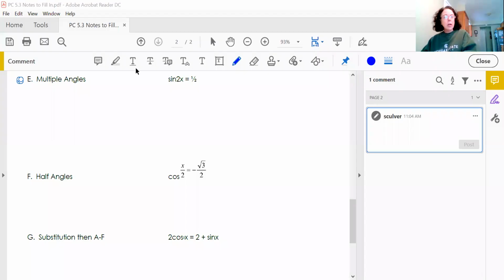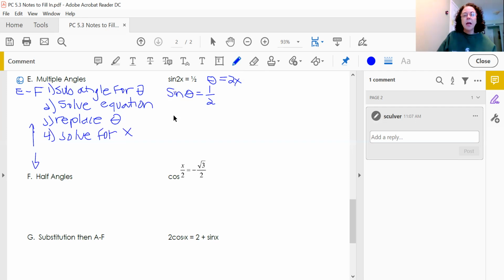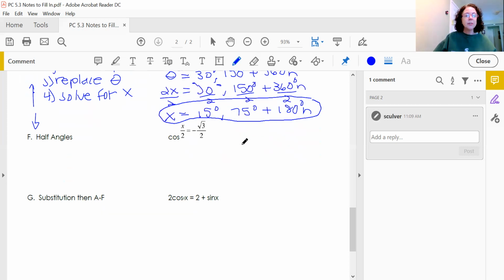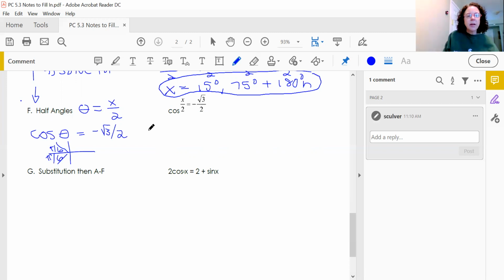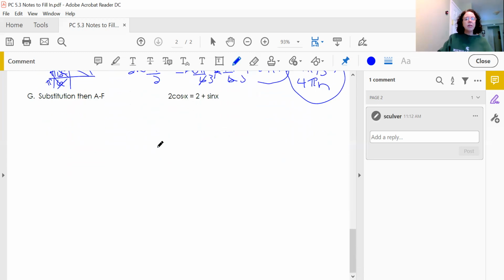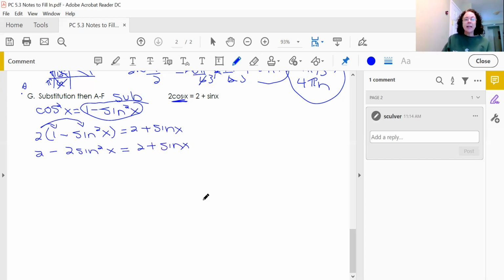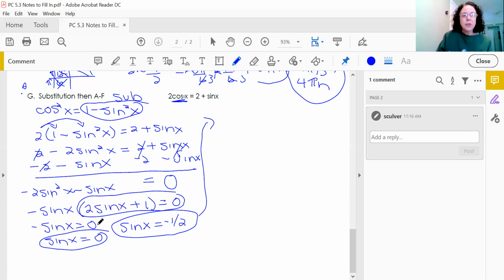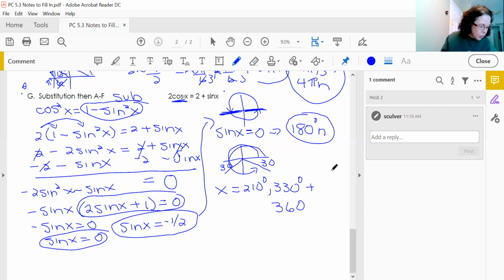PC 5 3b video